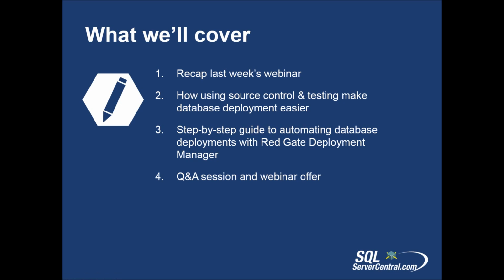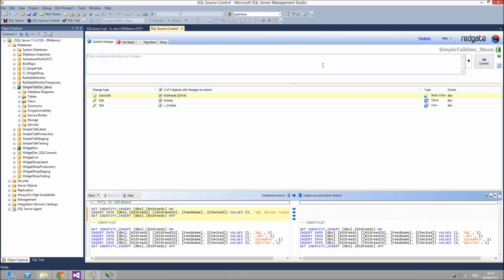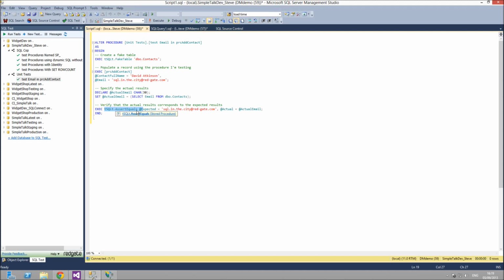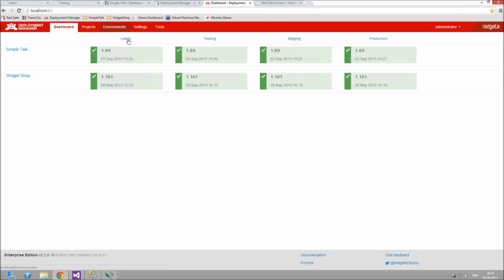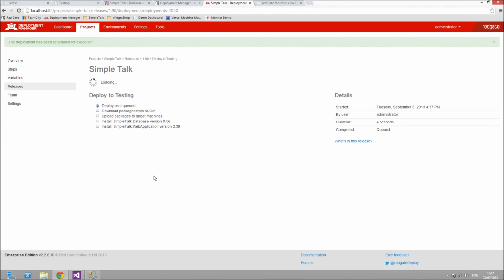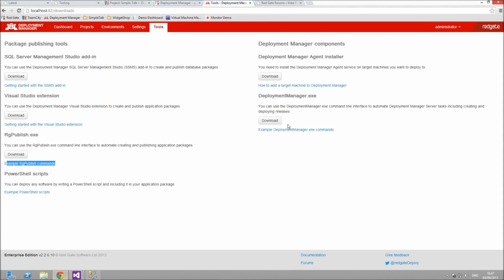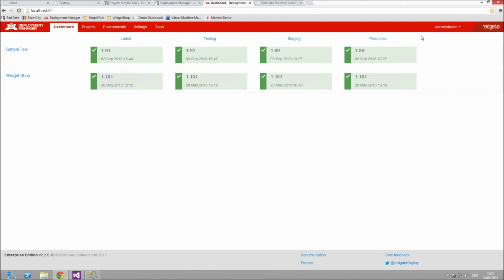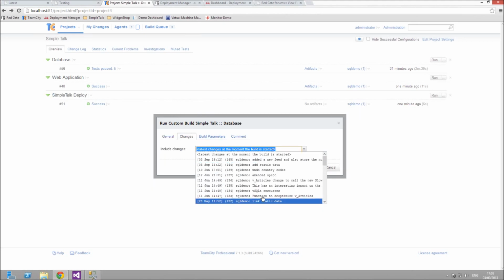SQL Server Central Webinar #26 - Best Practices in Database Deployment (Part 2)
Best Practices in Database Deployment Part 2. Grant Fritchey (SQL Server MVP) and David Simner (Red Gate developer) give you a step-by-step guide of how you can automate your database deployment Process using Red Gate Deployment Manager.